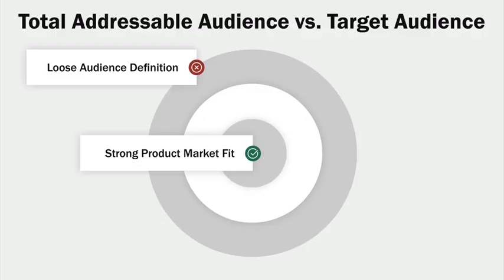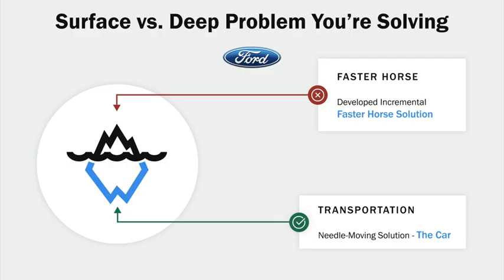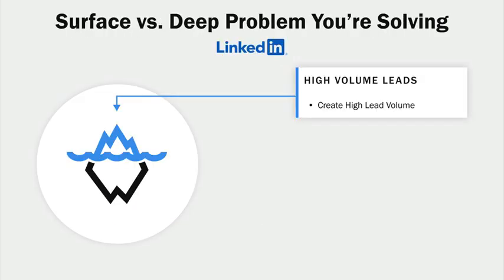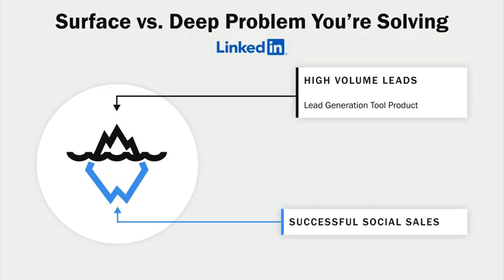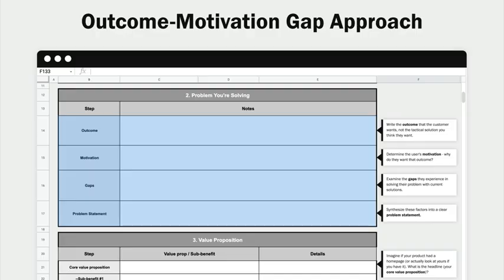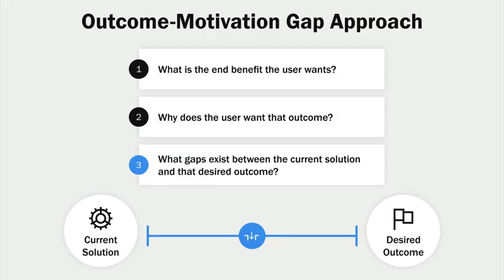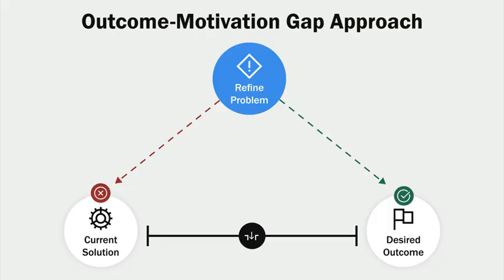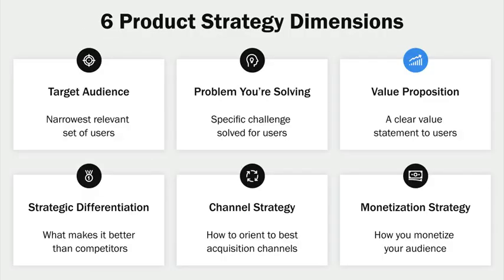002 Problem You're Solving